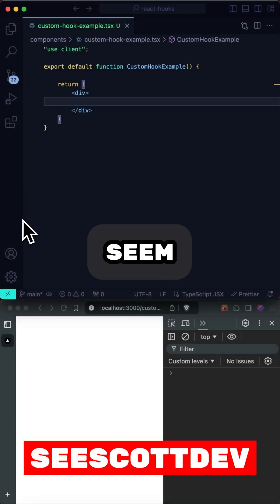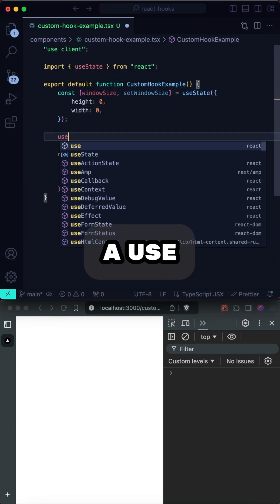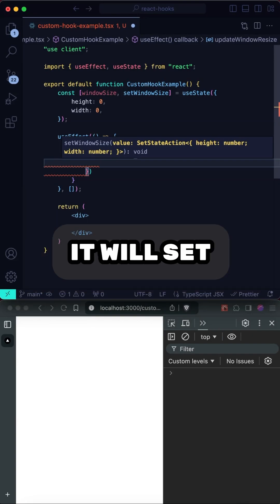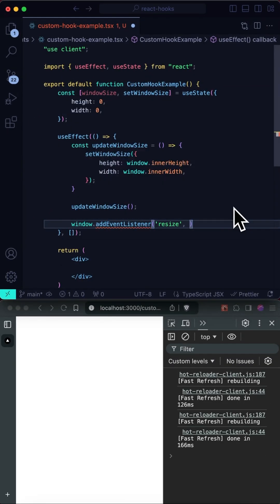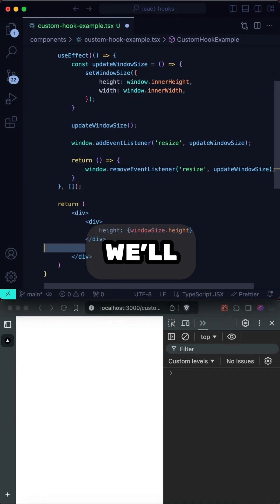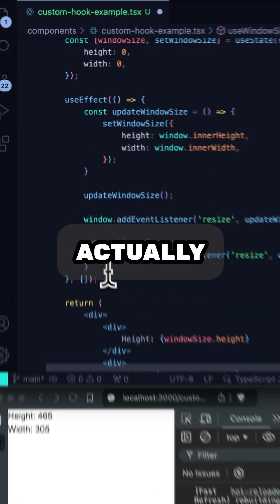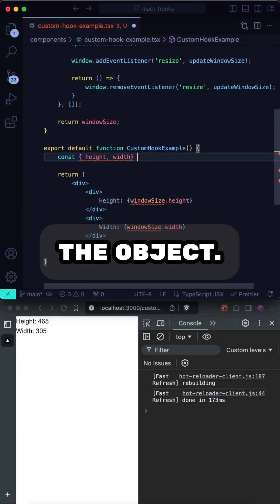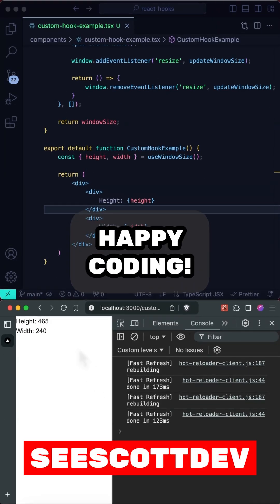Do THIS to make React custom hooks easy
React beginners can fear custom hooks because they seem hard to understand but nothing could be further from the truth if you dig in and learn a few key details about how to use them. In this video, I show you how!